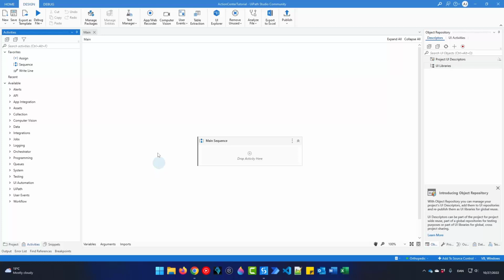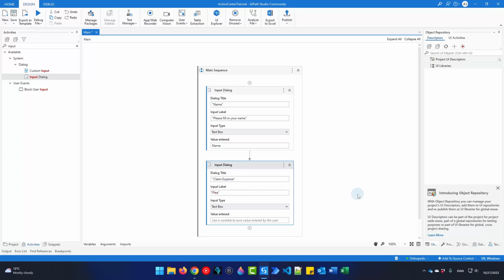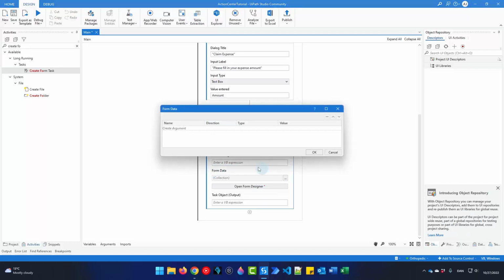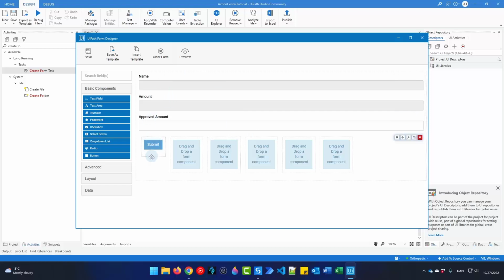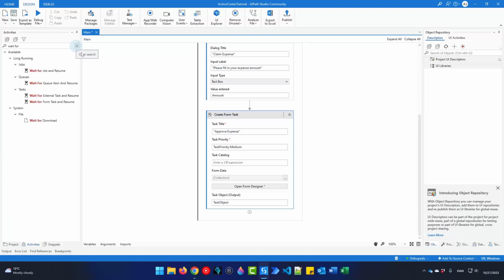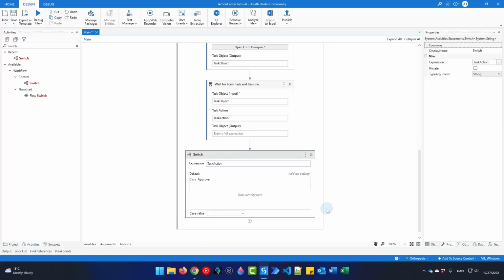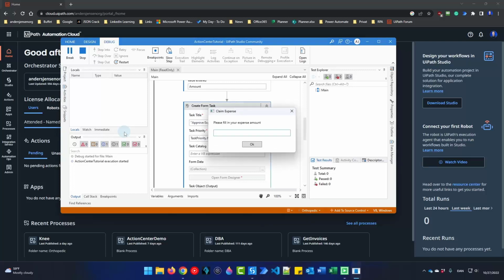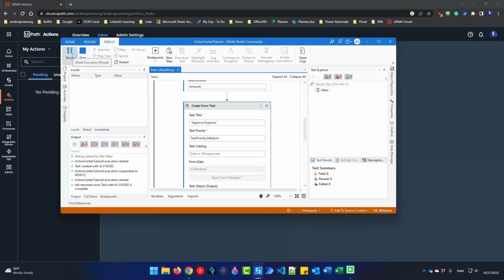UiPath Action Center - You Should Learn It Now! 👋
Watch this video and learn how to use the UiPath Action Center. Which packages should you install, what activities should you use and what to do in the Automation Cloud? Everything is explained step-by-step.

0:00 Install Packages
Install the UiPath.FormActivityLibrary and the UiPath.Persistence.Activities packages from Manage Packages.

0:52 Take Input From the User
We use two Input Dialogs to take input from the user.

1:58 Create Form Task
In the Create Form Task, you design how you want the actionable/approvable data to look in the UiPath Automation Cloud.

5:29 Wait for Form Task and Resume
We wait for the form to be answered in the Automation Cloud, and our process will continue.

6:10 Handle the TaskAction
The submit type button will produce TaskActions that we can react on.

8:25 Action Center
You'll find the Action Center in the Automation Cloud.